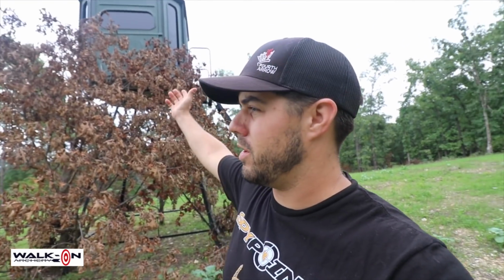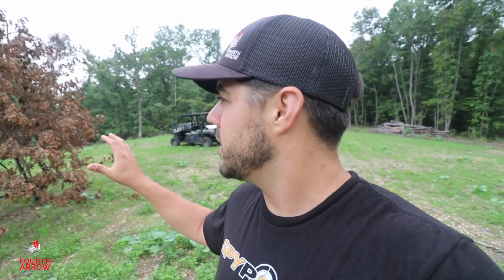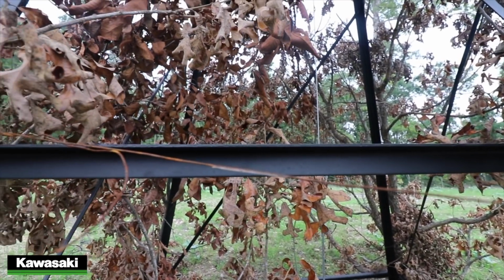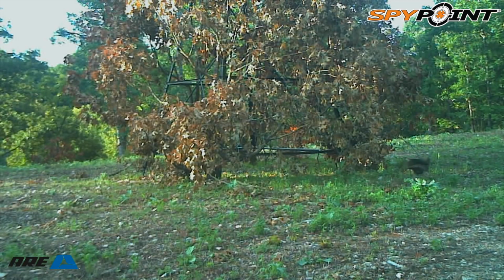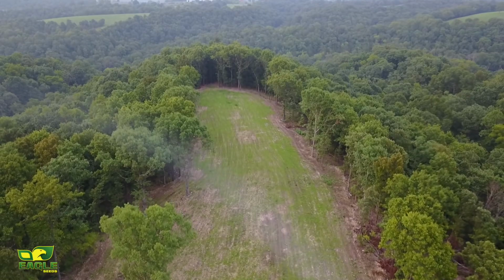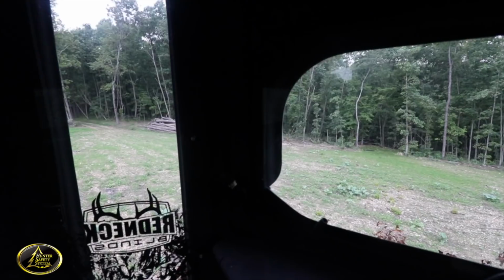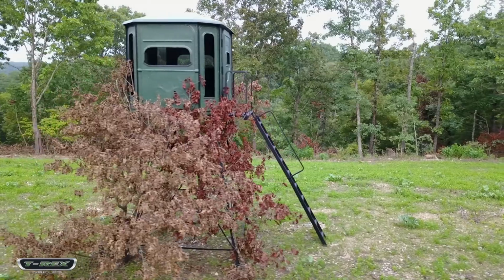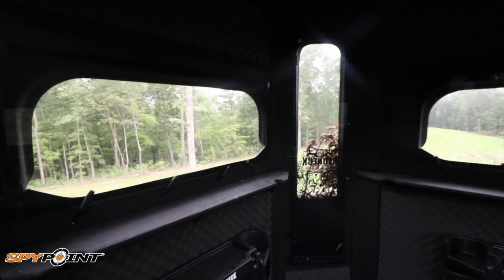Why to Brush in Your Deer Blind S9 #33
I go against the norm and brush in my tower deer Redneck Blind and it pays off!